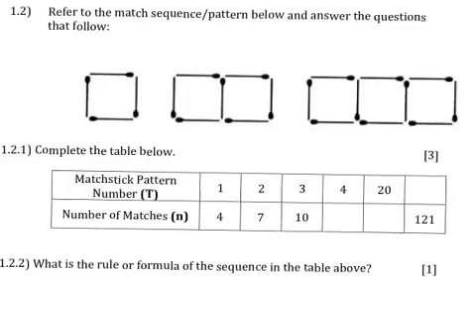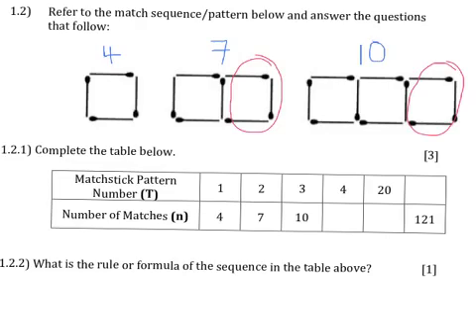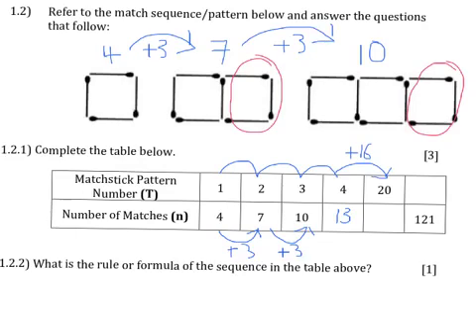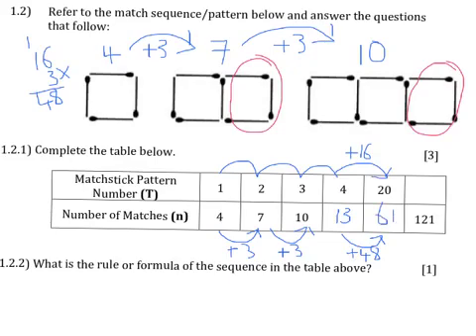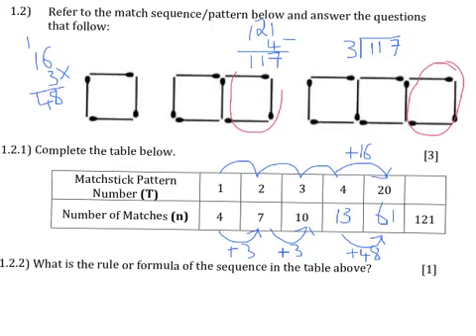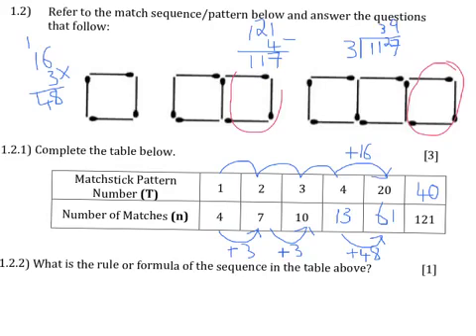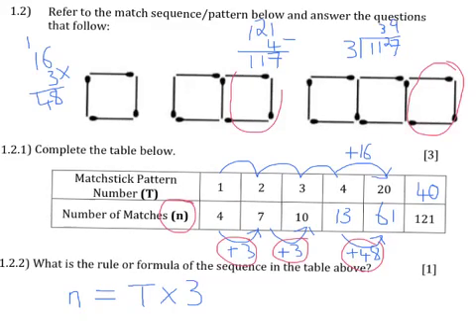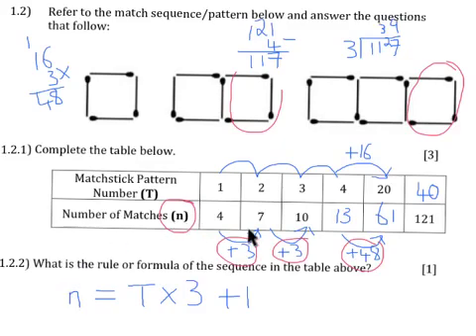Section B- Question 1.2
Matchstick pattern, find the pattern and general algebraic rule